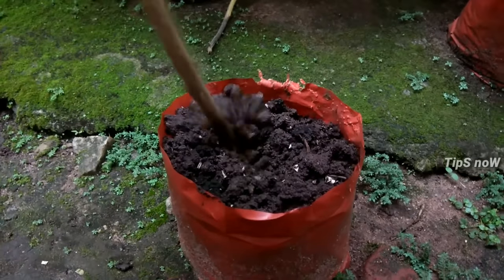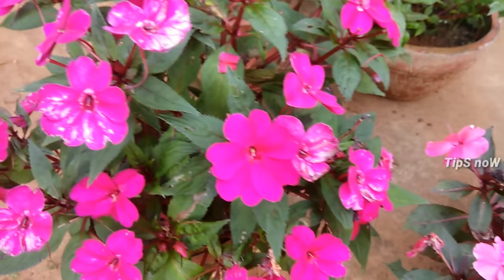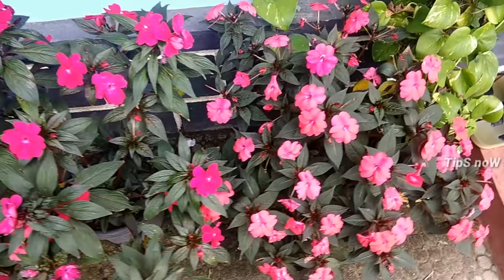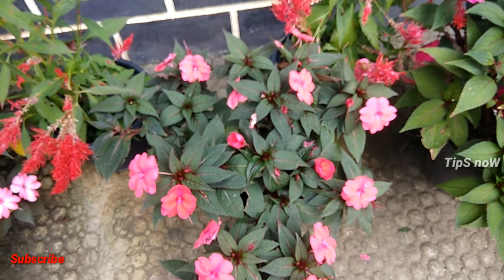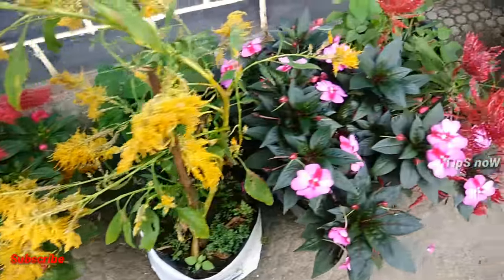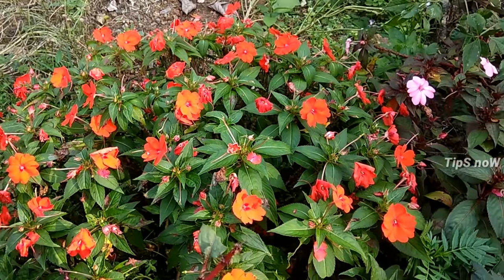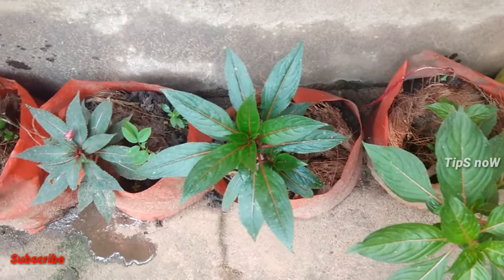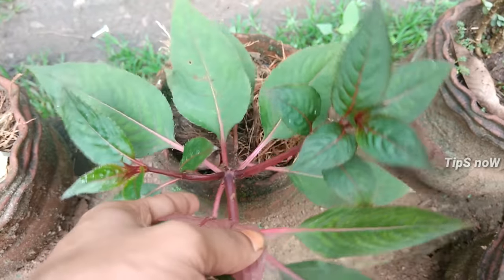New Guinea Impatiens plant care in Malayalam ,Care of Impatiens / Balsam Plant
Here in this vedio i am going to explain how to care impatiens flower plant. Then I also explain planting methode. New guinea impatiens produce much flowers than other impatiens. I know in this vedio helps all of you.
Cow dung powder
Any fertilizer
Proper water
Correct shade and sun light
Proper care these are only check and you got a beautiful impatiens plant with more flowers.
If you have any bout or suggestions about it ,please put it on comment box.